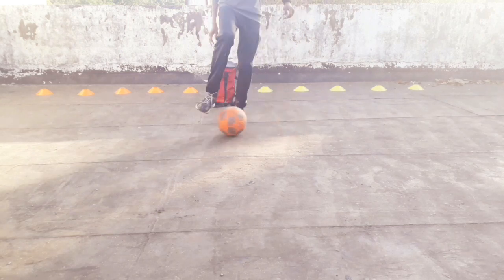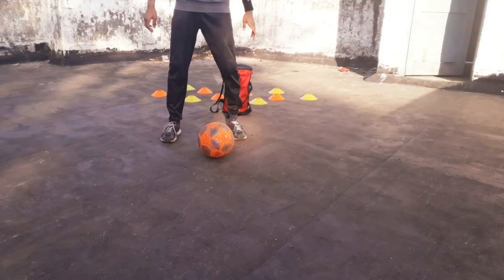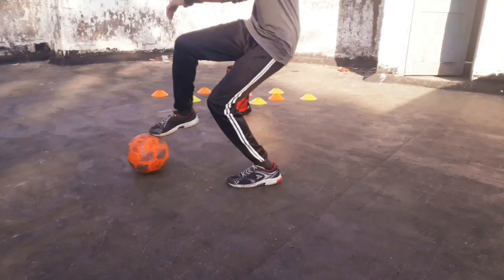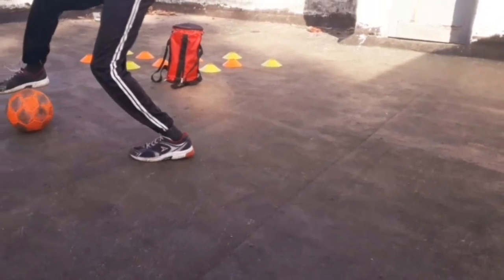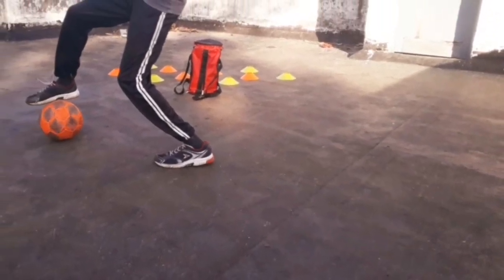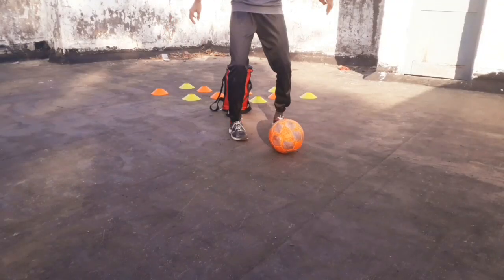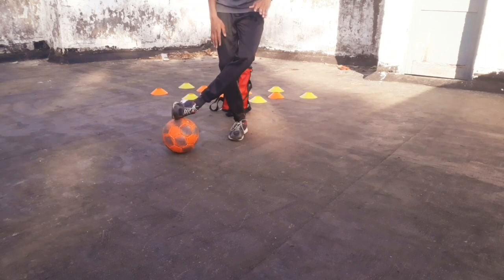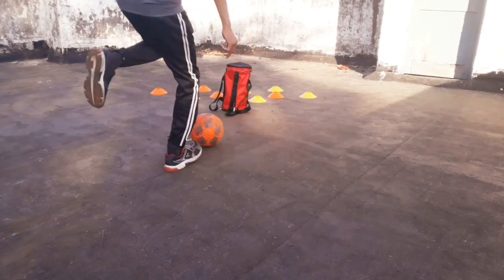Can you master this skill"ULTIMATOR'.the turn trick .tutorial/shooting/curve/knuckle kick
This is the tutorial on the trick ULTIMATOR.
this trick is performed when the defender is covering you from the back and your back side facing to the defender .In such a case your goal ,where you have to score is behind or at the back side of the defender. in such a complex situation if this trick is performed you can change the game by scoring.

This trick is use in real matches but this is highly related to fut stall.

i had learn this trick from f2 freestyle rs ,and am a great fan of them.
this is the detailed tutorial on this trick,,,,,,,,,,,,,,,,,,,,,,,,,,,,,,,,,,,,,,,,,,,,,,,
                                       ,,,,,,   U.L.T.I.M.A.T.O.R,,,,,,

                A great thanks to ncs for this wonderful song

football skills for high level tekkerz .tutorial on best new football tricks  .trick to get out of complex situations.
.trick to humiliate .
.skill to improve game.
.skill to show power and change the game.
.skill for every sports lover .
.skill performed by every high level player.

ALSO FOLLOW ME IN THE ABOVE SOCIAL MEDIAS